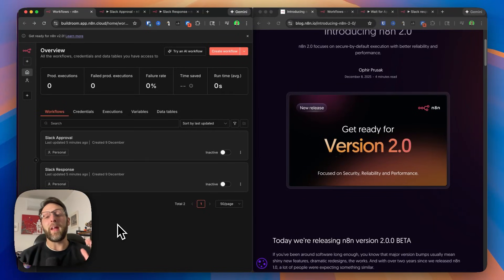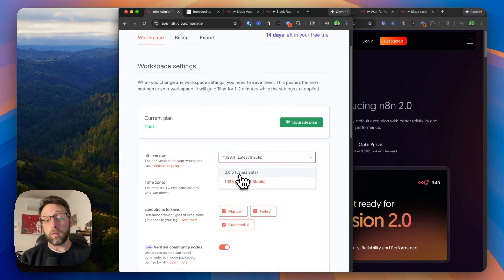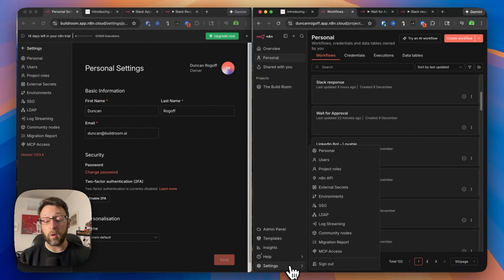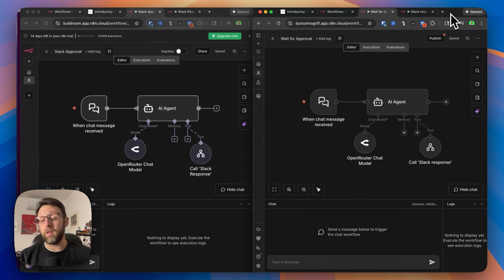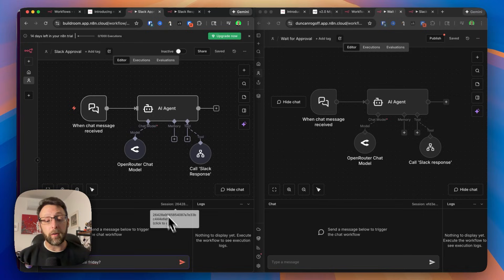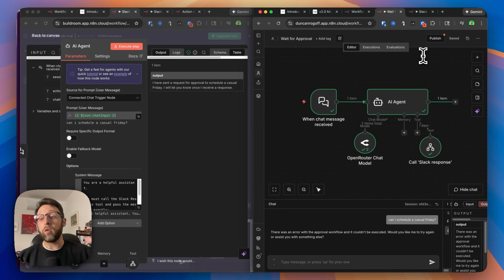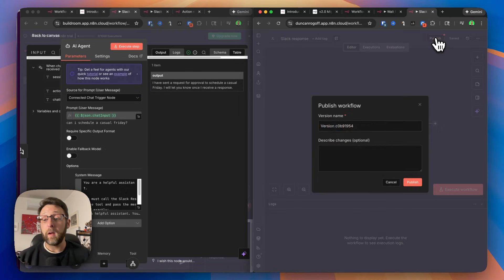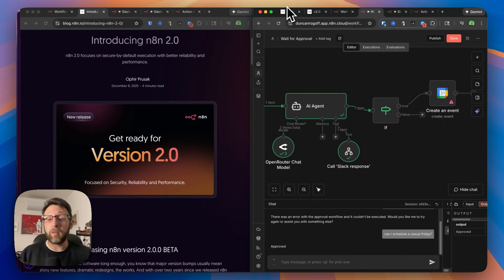Biggest Changes in N8N 2.0! (what's new)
Summary ⤵️
n8n version 2.0 is officially here! Learn everything you need to know about the biggest changes, new features, and what this update means for your automation workflows.

I just walked through everything new in n8n v2. This update brings a refreshed UI, smoother animations, and a few behavior changes that make building automations feel more intuitive.

In the video, I highlight the biggest improvements, show how they affect your workflows, and share what you should expect as you transition to the new version n8n 2.0.

⏱️ Video Timestamps:
00:00 - n8n Version 2.0 Announcement
00:36 - How to Upgrade to n8n 2.0
01:11 - Workspace Interface Updates
02:02 - New Settings Panel
02:13 - Canvas Design Improvements
02:43 - Workflow Execution Animations
03:16 - Automation Compatibility Check
03:44 - Sub-Workflow Behavior Changes
05:02 - New Publish Feature
05:41 - Publishing Workflows Demo
06:22 - Approval Workflow Test
07:06 - What Do You Think?